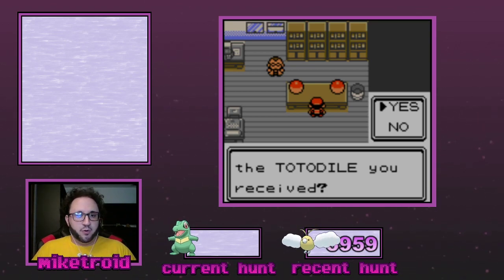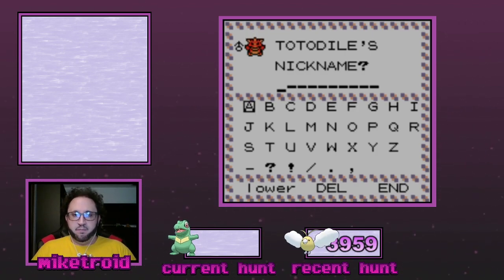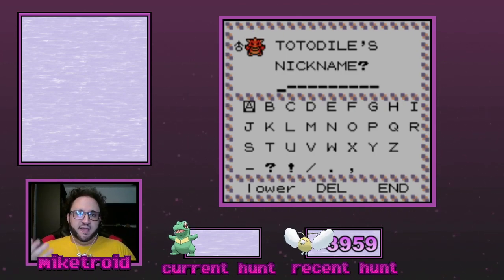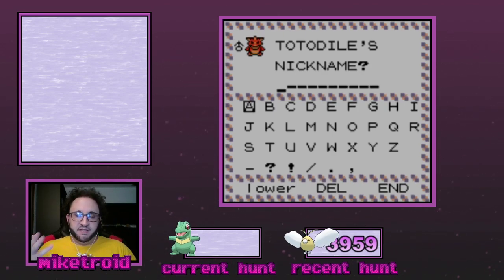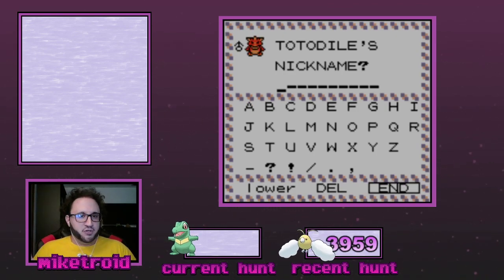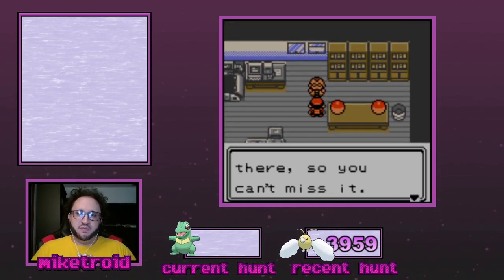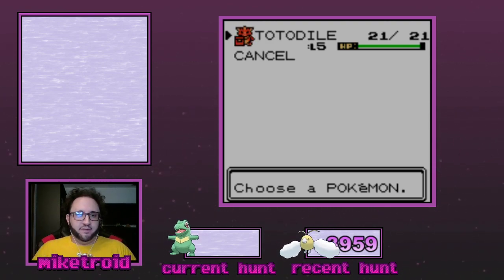Shiny Hunting Tutorial - The Most OPTIMAL Way to SR for Totodile in Gold/Silver/Crystal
Hey, guys! Making a quick Gen 2 video tutorial since I got a couple requests to do so. Hope this helps you all!

If you'd like to join us live, you can do so every M/W/F/Sa from 8 PM EST